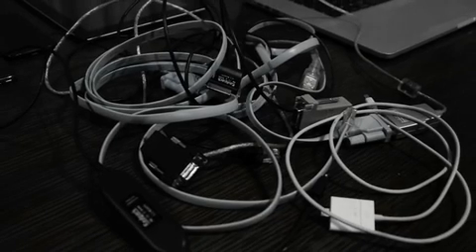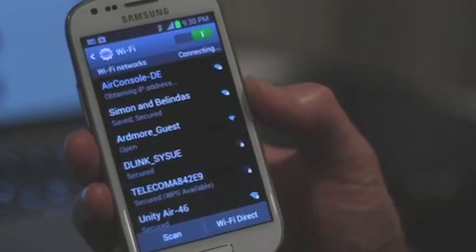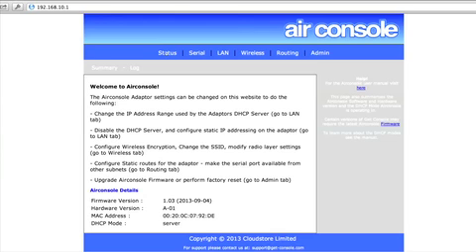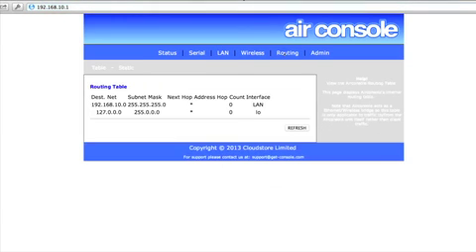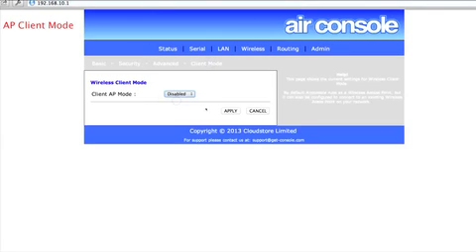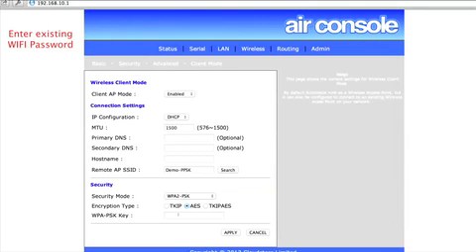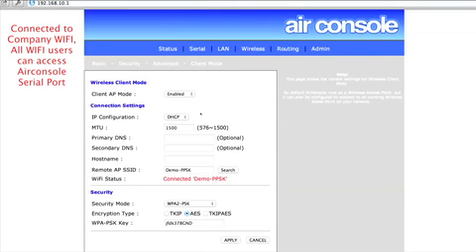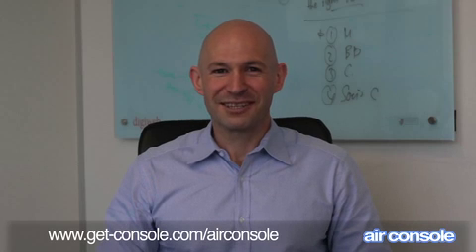Wireless RS232 Serial for iPad, iPhone, Mac, PC and Android - Airconsole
Airconsole is a low cost wireless to serial and wireless to wired ethernet adaptor designed to work with iPad, iPhone, Mac, PC and Android devices. Works seamlessly with our Get Console iOS app, or SerialBot on Android. While Serial over WIFI has existed for a long time, the Airconsole is lithium battery powered, about 1/2 the price of Wisnap or other adaptors and works well with all types of terminal apps - whether PC, smartphone or tablet based.